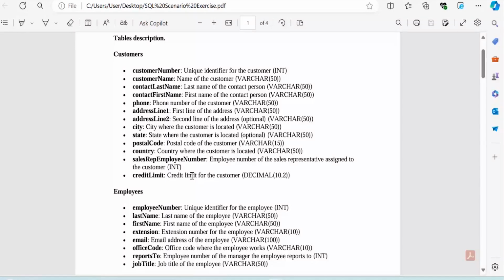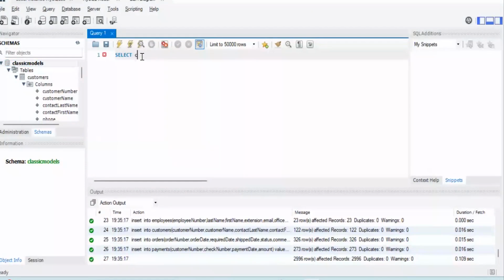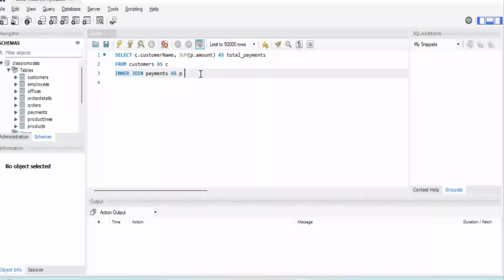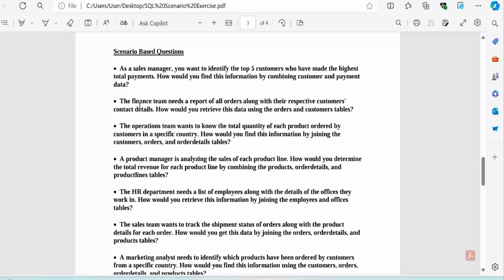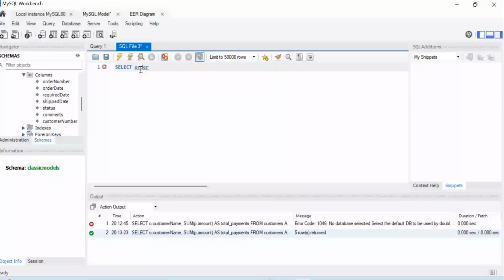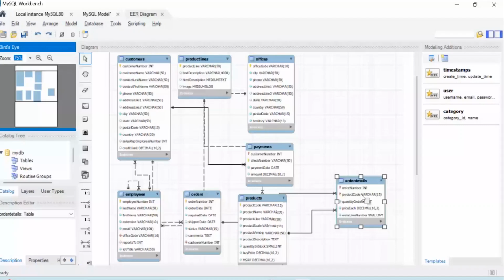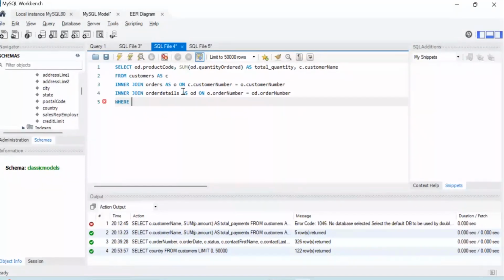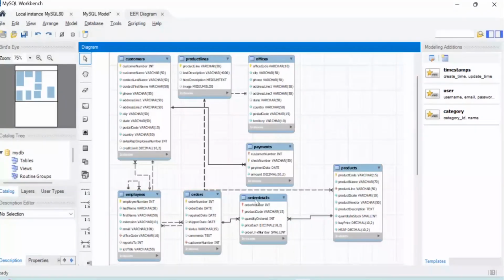SQL for Business: Identifying Top Customers and Analyzing Orders with Real-Life Data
In this video, we dive into the practical application of SQL for business, specifically focusing on how to identify your top customers, retrieve their contact details, and analyze the total quantity of products they've ordered. Whether you’re new to SQL or looking to apply your skills in a real-world scenario, this tutorial will guide you through the entire process step by step.

Identifying Top Customers:

* How to use SQL queries to rank customers based on their total order value or quantity of products purchased.

* Sorting and filtering data to highlight your most valuable customers.

* Real-life business scenarios where this analysis is crucial for decision-making.

* Writing efficient SQL queries to extract and organize data such as names, phone numbers, and email addresses.

Best practices for maintaining customer data privacy while performing this analysis.
Analyzing Total Quantity of Products Ordered:

* Aggregating order data to calculate the total quantity of products ordered by each customer.

* Grouping data by customer ID to create a clear, actionable summary of your top customers’ purchasing behavior.

* Visualizing the results in a way that can be easily understood by your team.
Real-Life Business Application:

* Examples of how businesses use this data to improve customer relationships, tailor marketing strategies, and optimize inventory management.

* Discussion of how to apply these SQL techniques in different industries, such as retail, e-commerce, and B2B services.

Why It Matters:

Understanding your top customers and their buying patterns is key to driving business growth. SQL provides the tools to efficiently analyze large datasets, helping you make informed decisions that can enhance customer satisfaction and increase revenue.

Join the Conversation:

Have any questions or insights about using SQL for customer analysis? Drop them in the comments below! We’re here to help you master SQL and apply it effectively in your business.

Unlock the power of SQL to identify your top customers and boost your business. Watch now and transform your data into actionable insights!